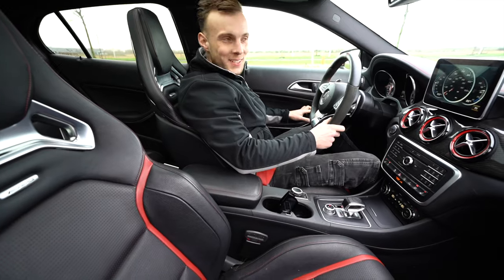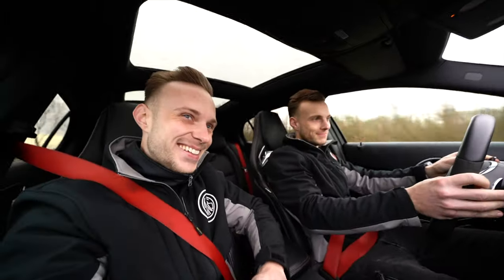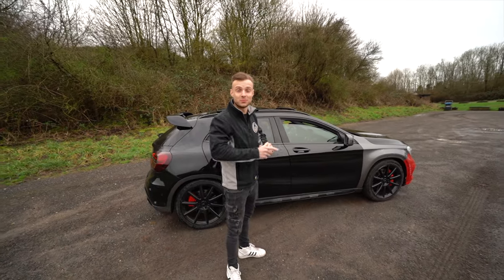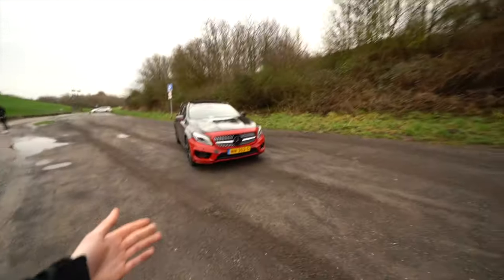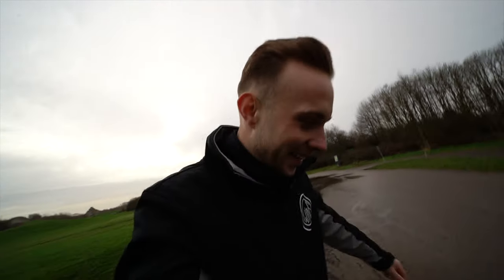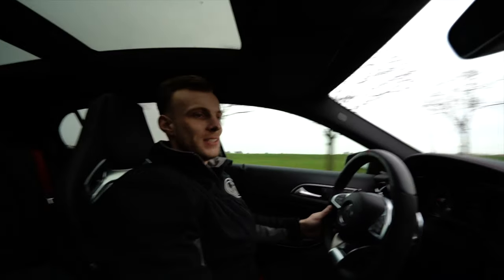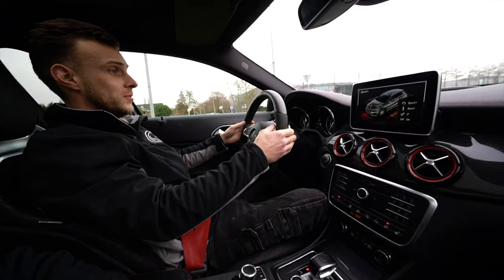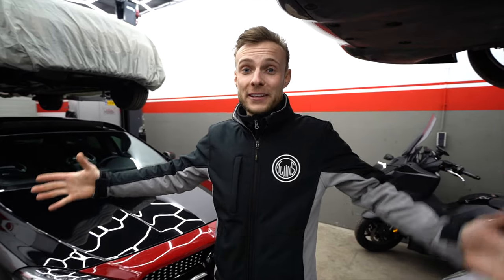REBUILDING A WRECKED MERCEDES GLA45 AMG! EP. 4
In this episode we will do our first test drive with the semi-restored AMG. We test it thoroughly and have to make sure everything is right!